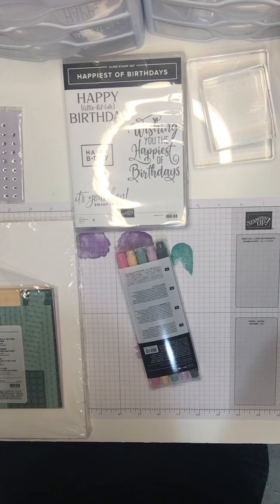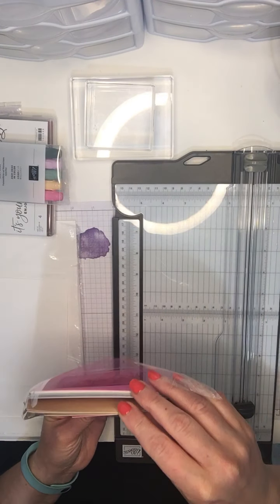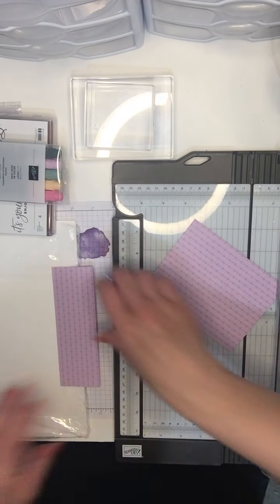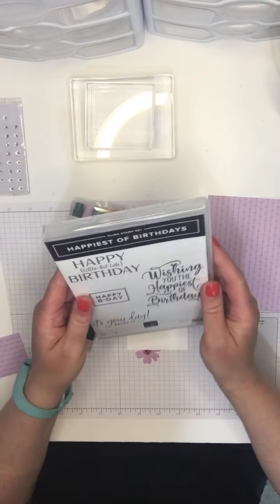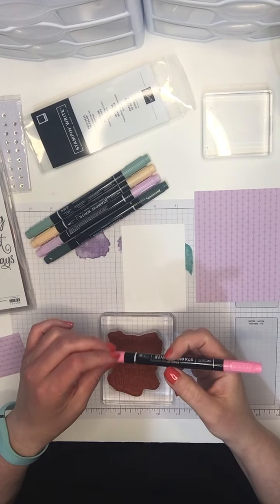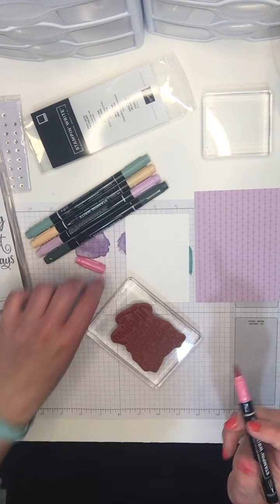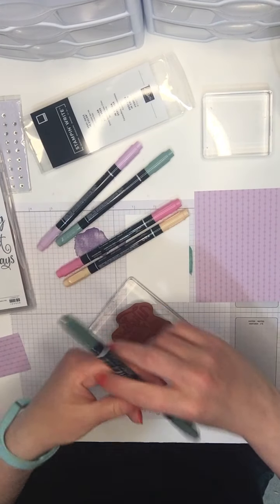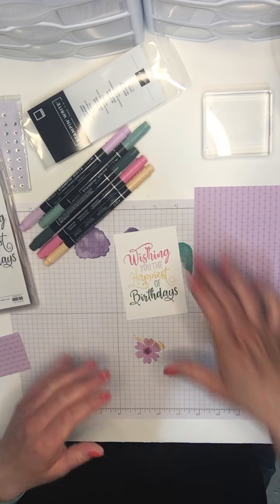Stamping with Stampin' Write Markers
This video shows you how to use the Stampin' Write Markers to create a cool card.  These markers are refillable with our ink refills so they will last a long time with care.  They are sold in packs of 10 for each colour collection or packs of 5 for each In Color Collection.